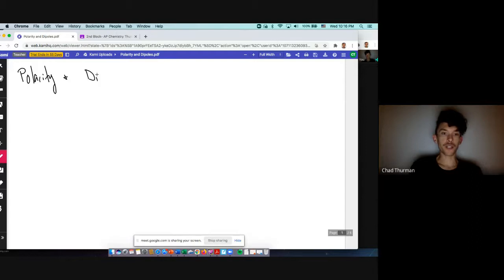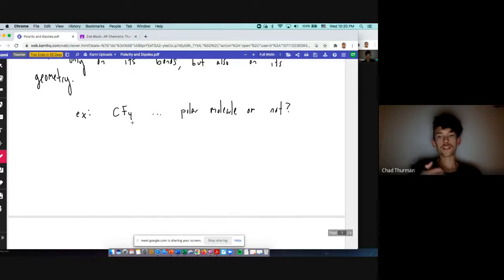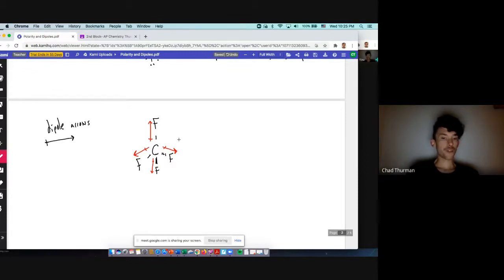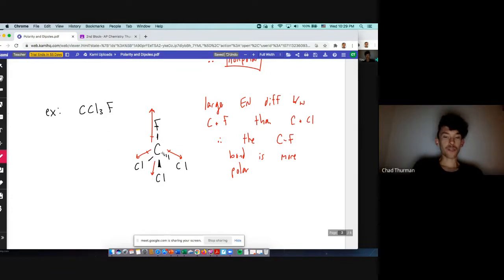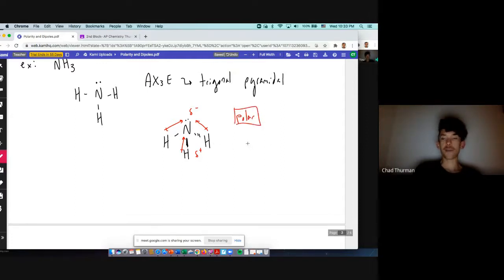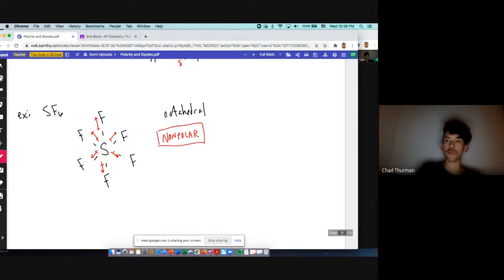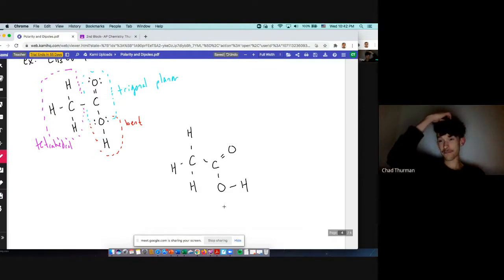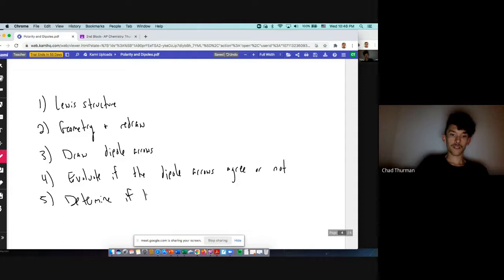Molecular geometry and polarity